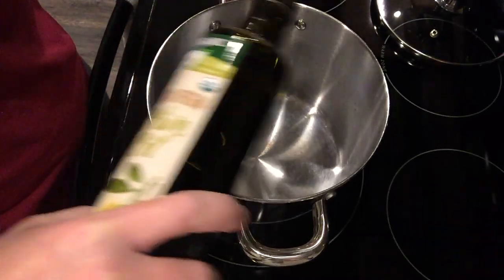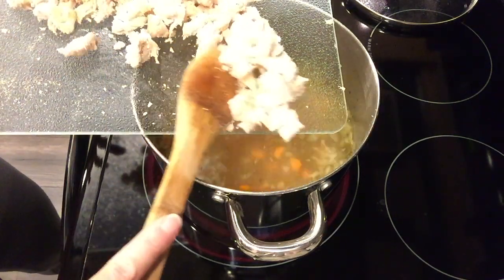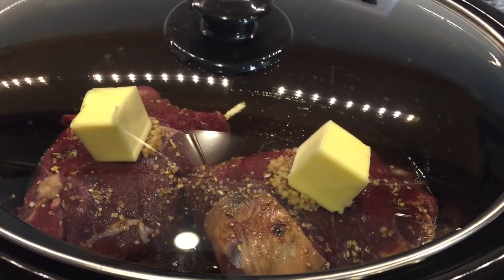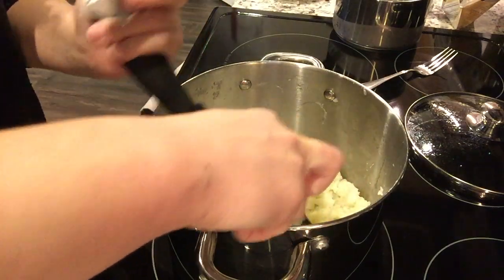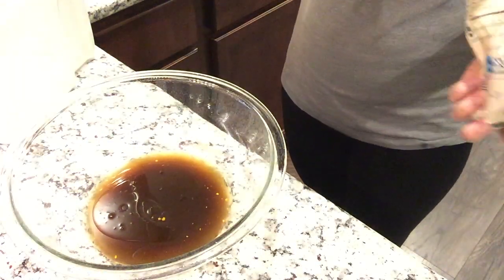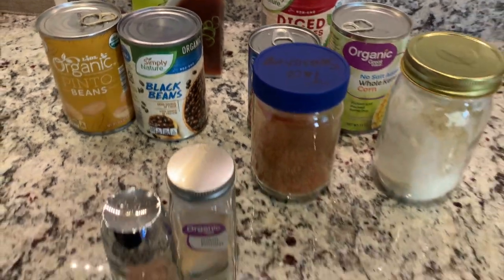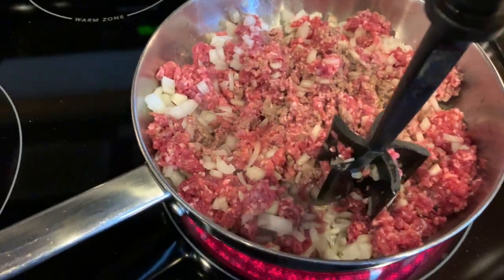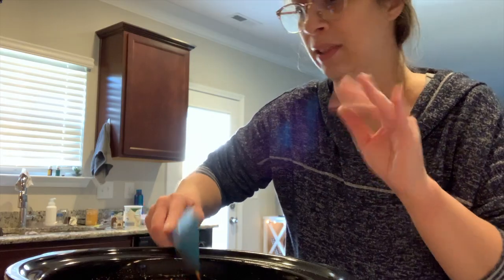WHAT'S FOR DINNER? | EASY MEAL IDEAS | COOK WITH ME | QUICK AND SIMPLE DINNER IDEAS | SLOW COOKER